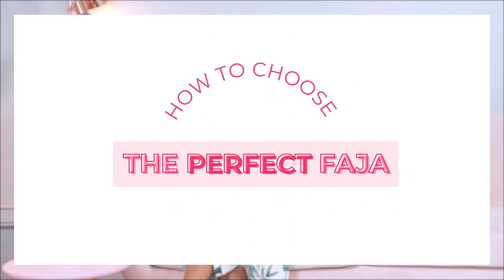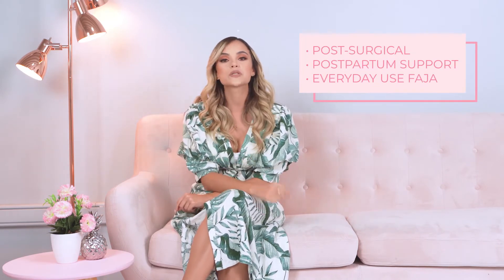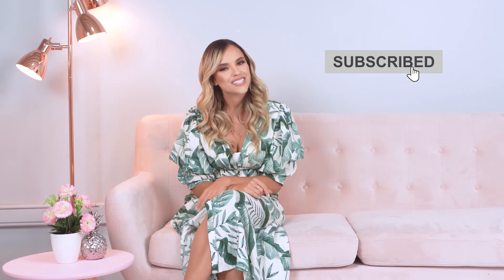4 GOLDEN TIPS to choose the PERFECT women's SHAPEWEAR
In this video, we'll show you 4 golden tips to choose the perfect women's shapewear for your body type. If you follow these steps, you'll be on the right way to have the perfect body shaper.

We are a participant in the Amazon Services LLC Associates Program.